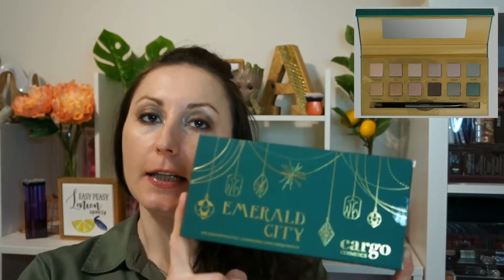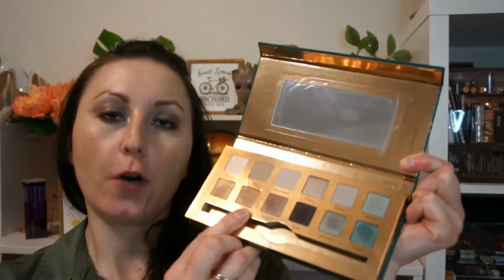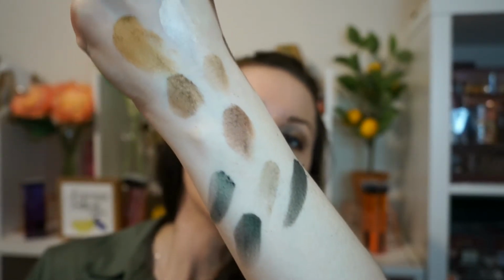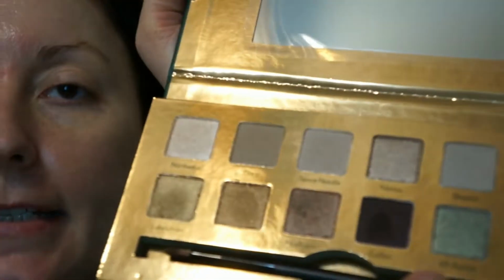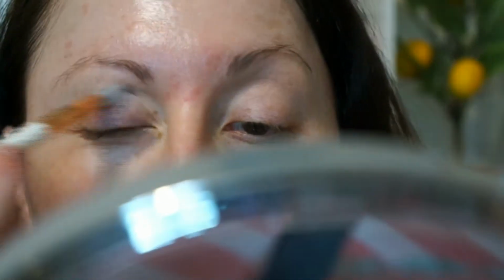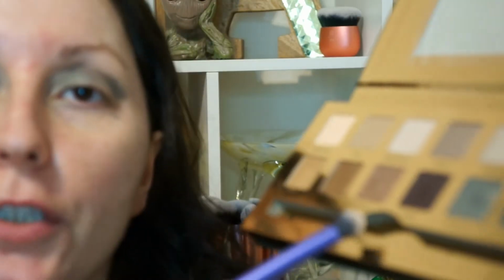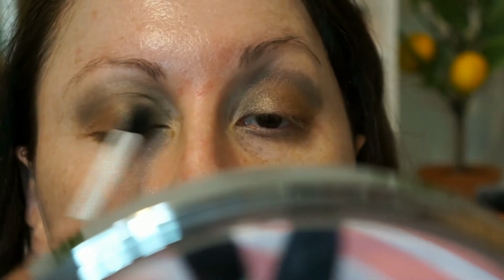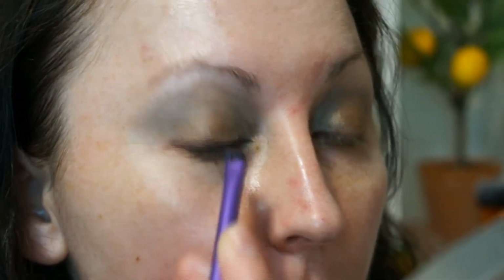CARGO EMERALD CITY PALETTE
I'm sharing and demonstrating one of my CARGO palettes: Emerald City. It's a beautiful combination of neutrals, browns and green shades. Pigmentation is amazing and price is affordable as well. Especially that you are getting 12 shades.

There are more coming up.

Turtle Rolodex